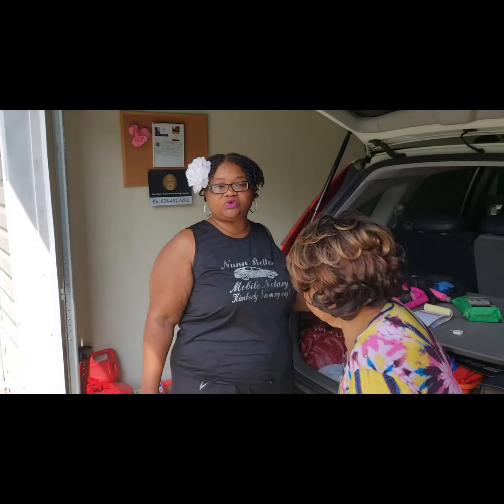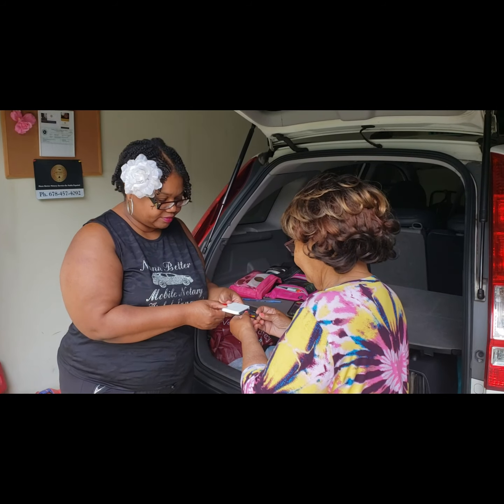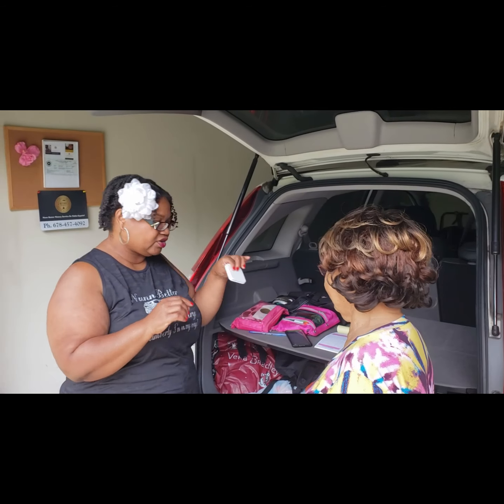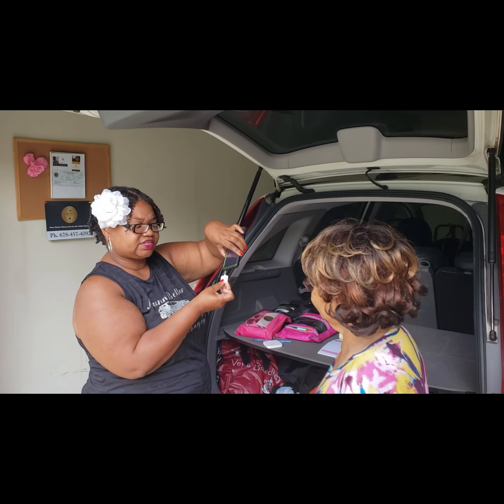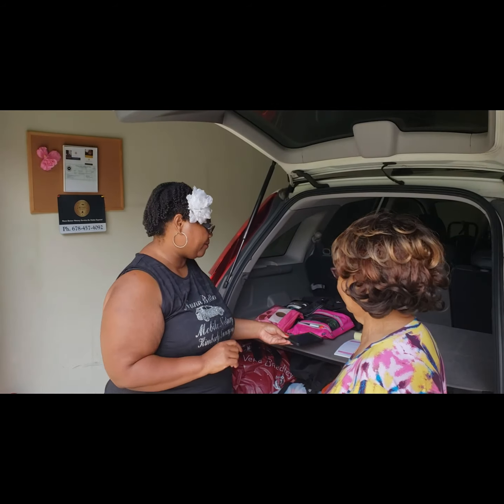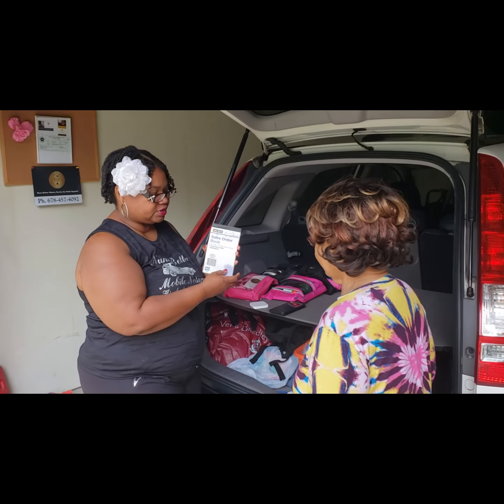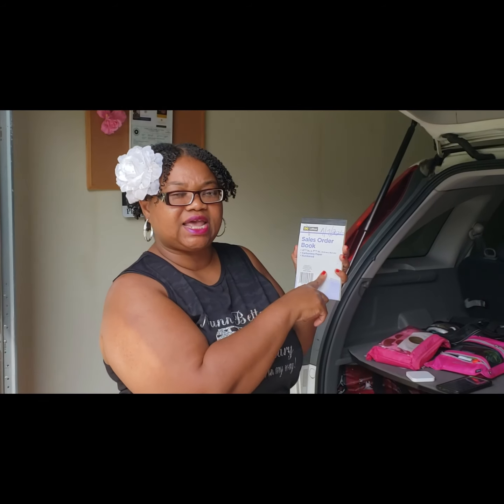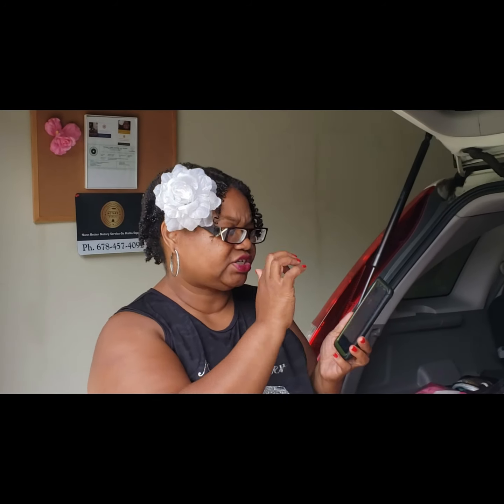General Notary Work , Collect payment methods. GNW. VLOG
Hello Hello! This is Kimmi
💎E-Book Start Your Notary Business, Its Not That Complicated!
💎Online Course- Learn how to complete Notary Jurats and Acknowledgements
💎Notary Supply List

Hello my fellow notary friends. I’m Kimmi a Notary Loan signing agent.  General
notary work is also one of my favorite parts of the business. The purpose of this channel is to help you grow your business and enjoy it!
I am not an attorney or tax advisor. Always consult a professional.

My Supply List For Your Notary Business
Make sure to order stamps and embosser for your STATE
Pink Embosser (order for your state)
Gold Seals for embosser
FD-258 Fingerprint cards
Ink fingerprinting 6pk
Rectangular Notary Stamp (order for your state)
Black ink refill for stamp
LETMY LED Tactical Flashlight, Ultra Bright
Certified True Copy Stamp red ink
Acknowledgement Stamp
Jurat Stamp
Notary Bag with your Name and Feather
Integrity Notary Journal
Black Ink Pens with Pink outside casing
Blue Ink Pens Bic 144
Shoe covers
Brother Monochrome Laser Printer HL-L5100DN
Epson Workforce ES-500W II Wireless Desktop scanner
Brother Wireless Portable Scanner
Legal Size Manila Folders
Letter Size Manila Folders
Stickers 2000 Note Flags for documents
Badge Magnetic or Pin
Foldable table for use in trunk
Legal Size plastic folder for documents

Recommended videos that will grow your Notary business

*Notary accounting software I use to track all of my signings and general notary work*

All of these tracks are music by the individual artist "LAKEY INSPIRED.